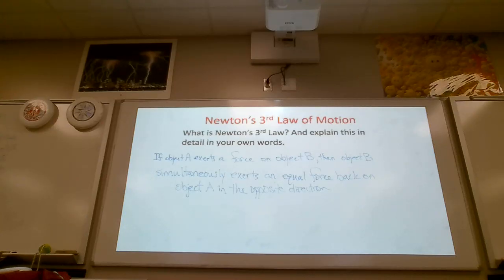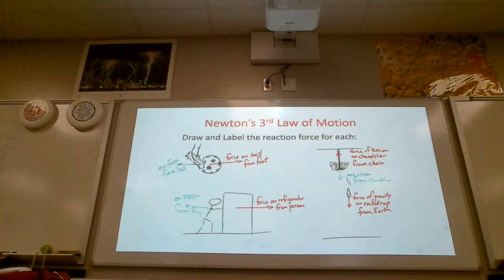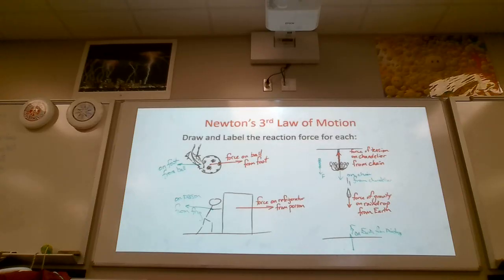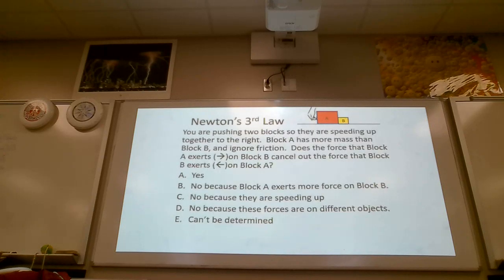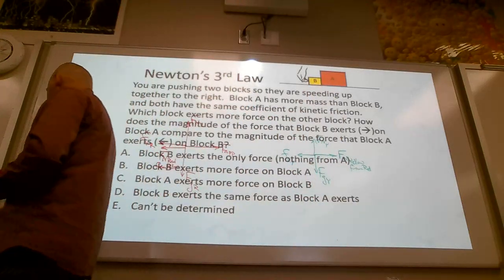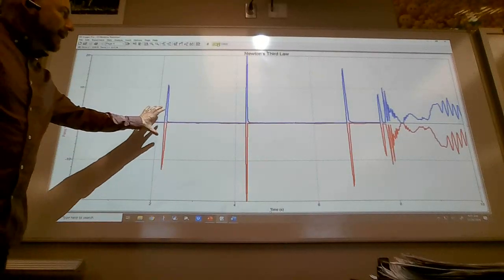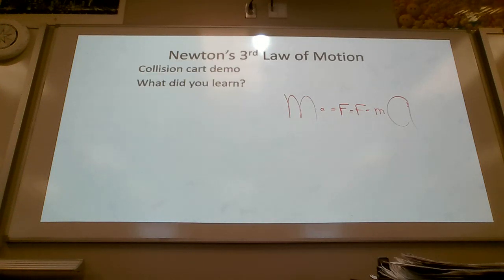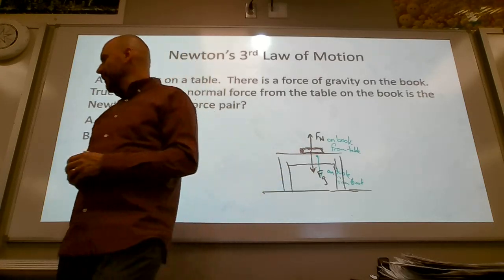Newton's 3rd Law of Motion November 20, 2024